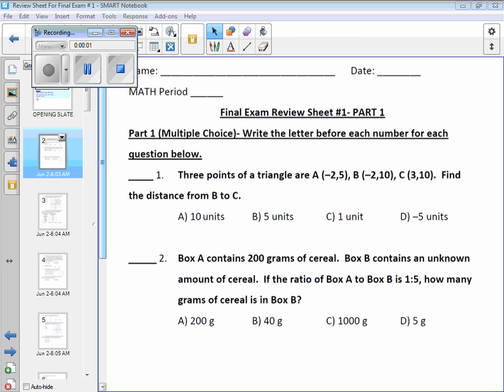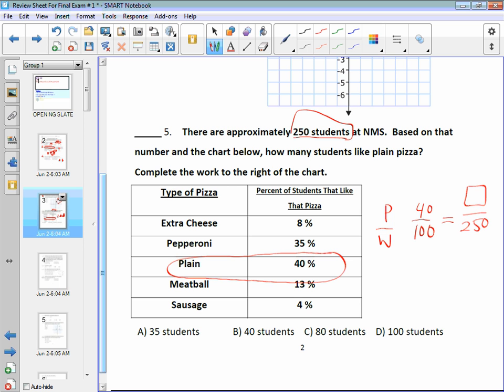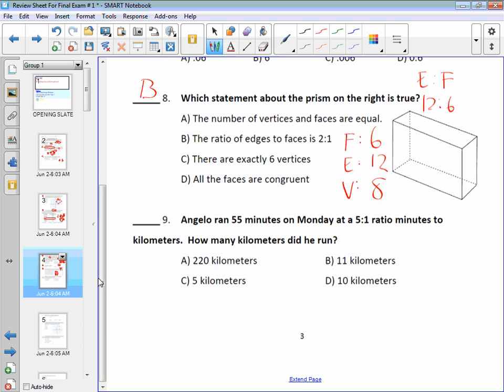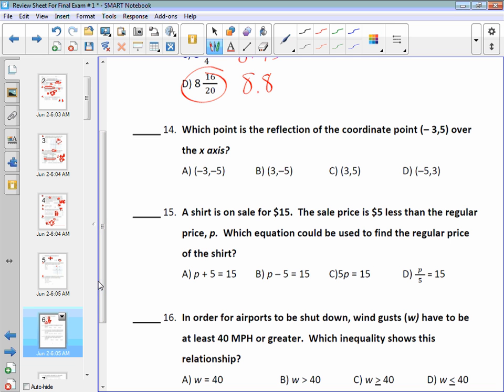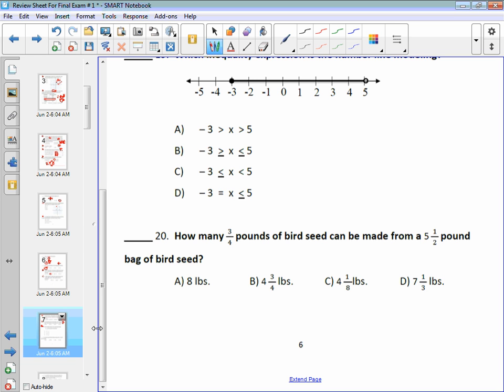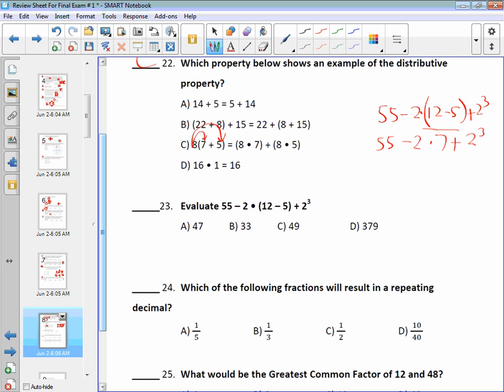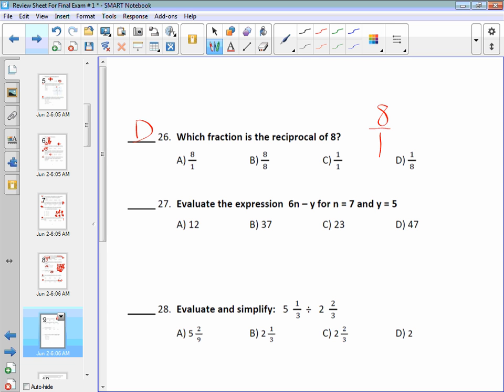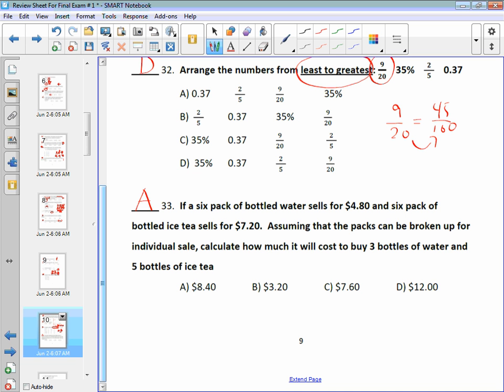Review #1 Part 1